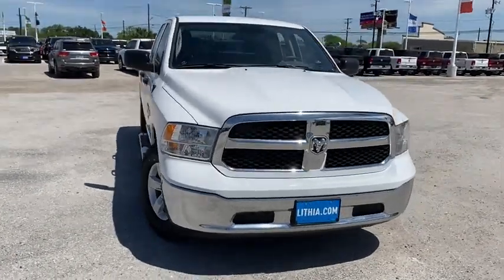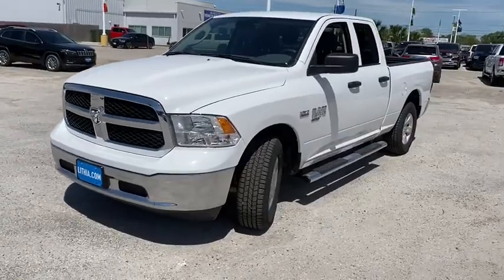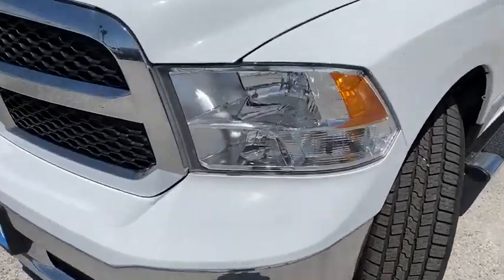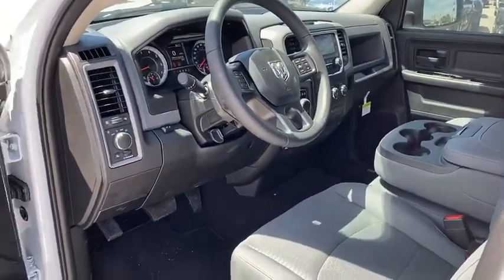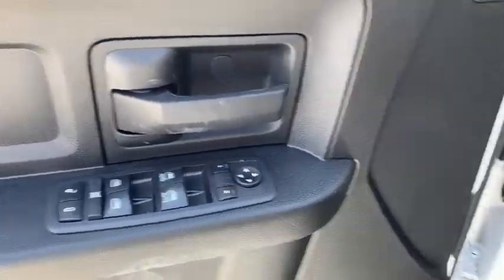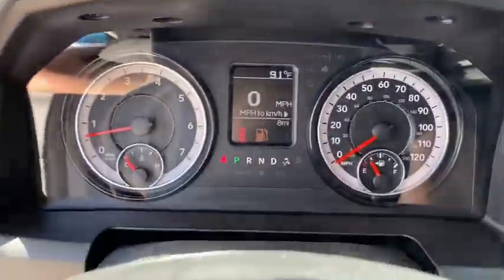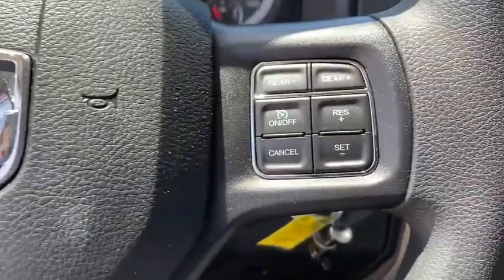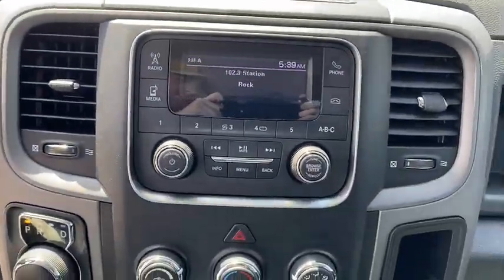2019 Ram 1500_Classic Corpus Christi, Beeville, Port Aransas, Alice, Kingsville, TX KS747508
New 2019 Ram 1500_Classic available in Corpus Christi, Texas at Lithia Chrysler Jeep Dodge Ram of Corpus Christi. Servicing the Beeville, Port Aransas, Alice, Kingsville, TX area.
2019 Ram 1500_Classic Tradesman 4x2 Quad Cab 64 Box - Stock#: KS747508 - VIN#: 1C6RR6FTXKS747508

FUEL EFFICIENT 22 MPG Hwy/15 MPG City! Bright White Clear Coat exterior Tradesman trim. iPod/MP3 Input Back-Up Camera CHROME PLUS PACKAGE TRANSMISSION: 8-SPEED AUTOMATIC (8HP7... ENGINE: 5.7L V8 HEMI MDS VVT Bed Liner AND MORE! KEY FEATURES INCLUDE: Back-Up Camera iPod/MP3 Input Trailer Hitch. MP3 Player Privacy Glass Child Safety Locks Electronic Stability Control Heated Mirrors. OPTION PACKAGES: ENGINE: 5.7L V8 HEMI MDS VVT CHROME PLUS PACKAGE Bright Rear Bumper Radio: Uconnect 3.0 Integrated Voice Command w/Bluetooth Delete Spray In Bedliner Wheels: 17 x 7 Aluminum Rear Floor Mats Front Floor Mats Bright Grille Carpet Floor Covering Remote Keyless Entry w/All-Secure Bright Front Bumper TRANSMISSION: 8-SPEED AUTOMATIC (8HP70) (DFD). EXPERTS CONCLUDE: Edmunds.com explains Strong driving dynamics make the Ram 1500 Classic one of the best-to-drive vehicles on the road. it has excellent steering and handling.. Great Gas Mileage: 22 MPG Hwy. WHY BUY FROM US: At Lithia Chrysler Jeep Dodge of Corpus Christi we dont just sell cars trucks and SUVs we provide a complete vehicle buying experience. Come visit us today at 4313 South Staples Street and let show you how easy the car buying experience can be at Lithia Chrysler Jeep Dodge of Corpus Christi in Corpus Christi Texas. For our great selection of new RAM trucks come see us at our all new RAM Truck Center conveniently located at 3326 S. Padre Island Dr. Plus TT&L and fees. $125 doc fee. Price contains all applicable dealer incentives and non-limited factory rebates. You may qualify for additional rebates; see dealer for details.